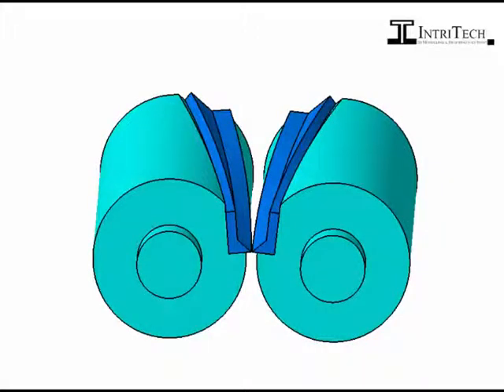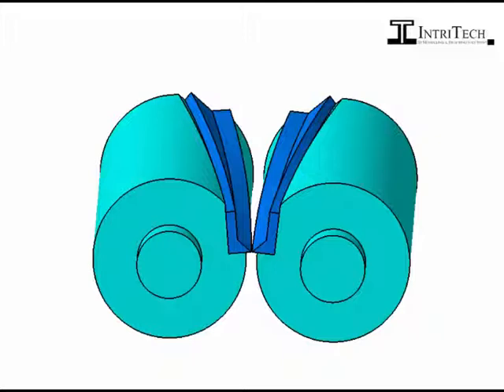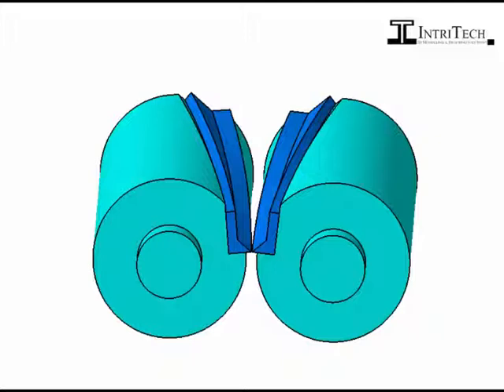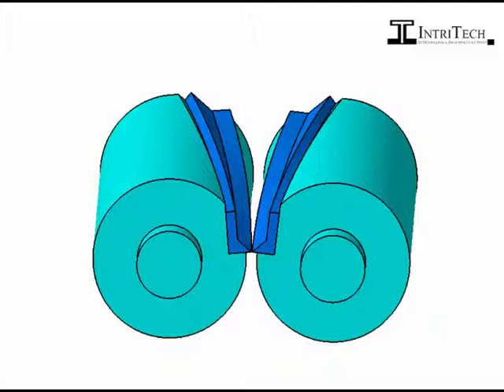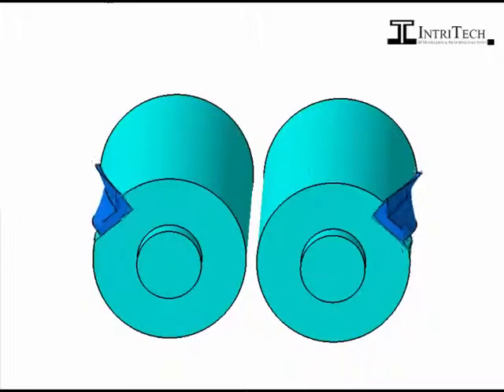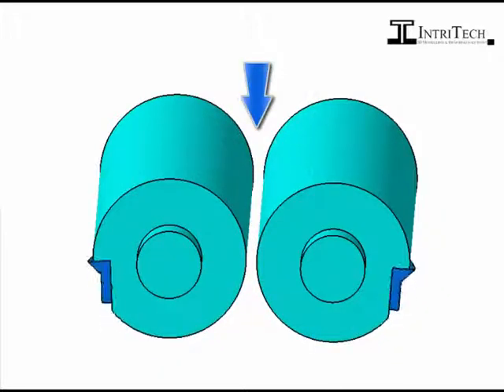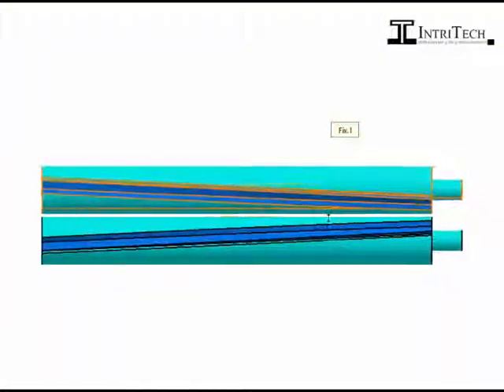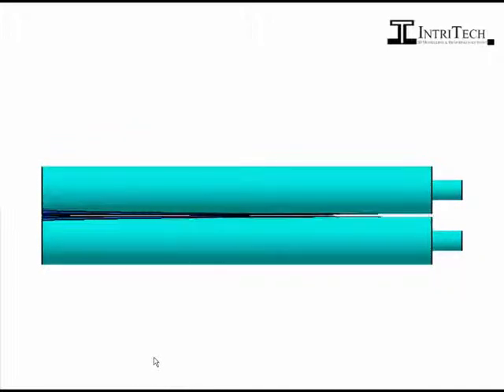Helical NC Cutter Animation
Design and Animation By Intritech

These paper cutting machines use NC cutter blades.
Usually straight blade cutters are used to process (cut) the corrugated boxes. These blades tend to reach up to speeds of about 80 m/min. The helical cutter blades on the other hand reach up to about 300 m/min. This enables to speed up the process and thereby increasing productivity.